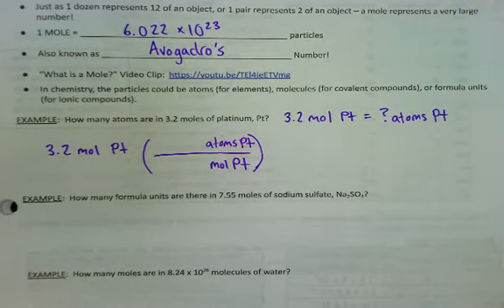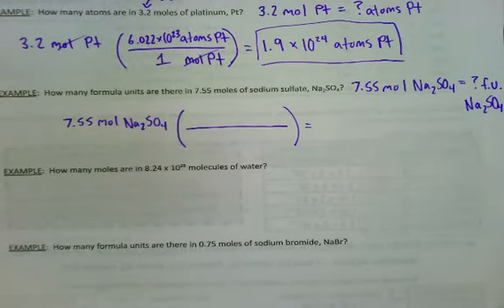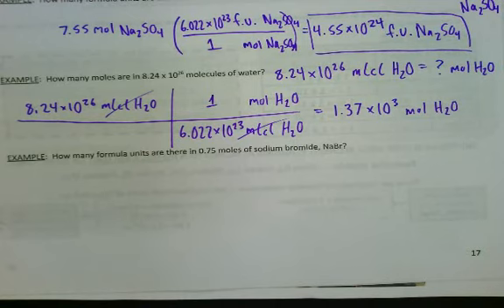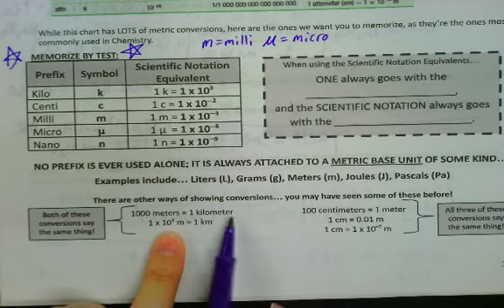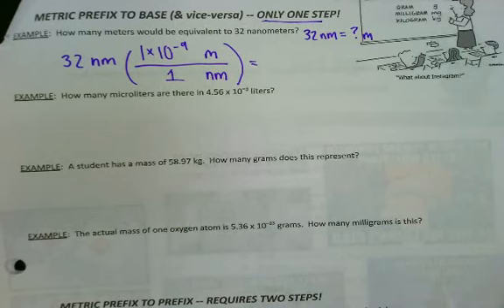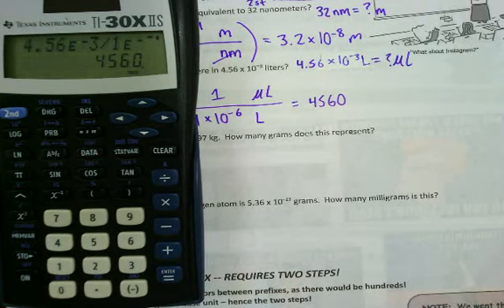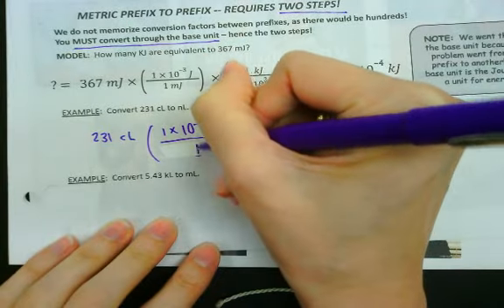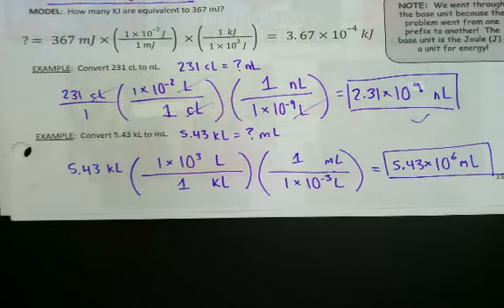Unit 1 Day 5: Extended Dimensional Analysis